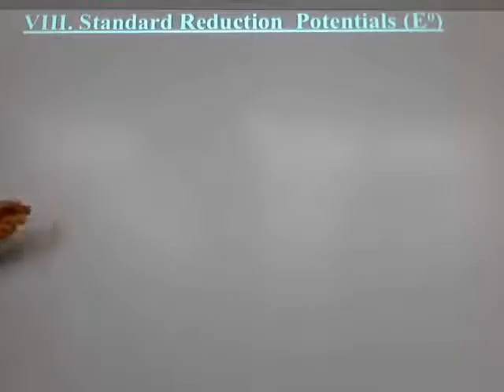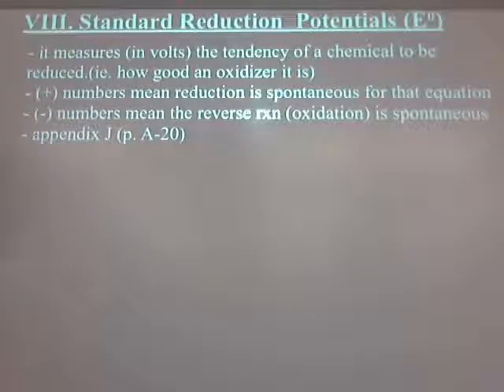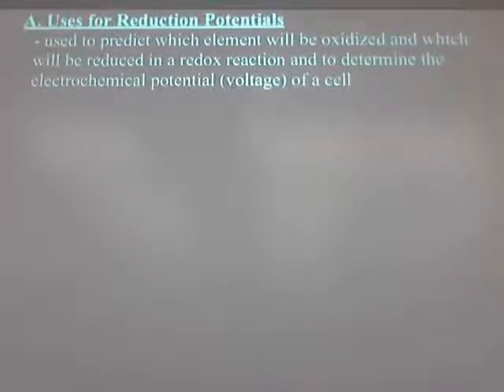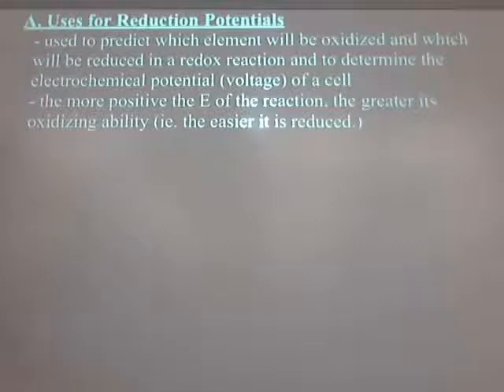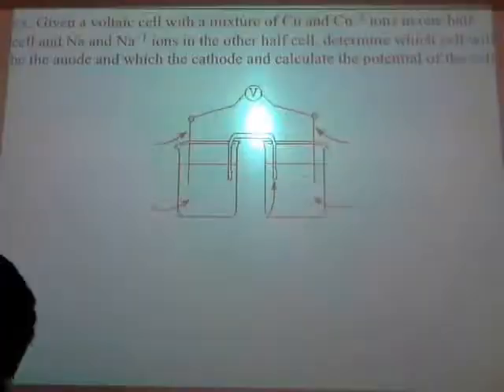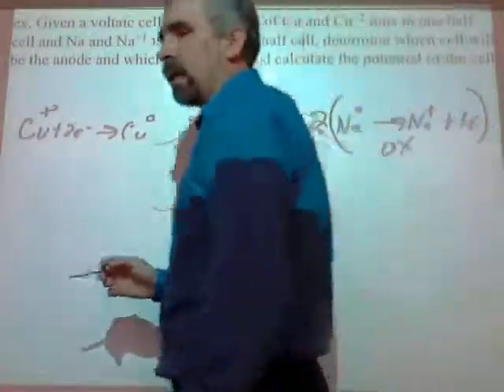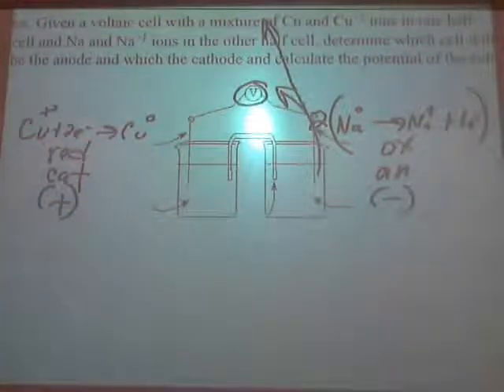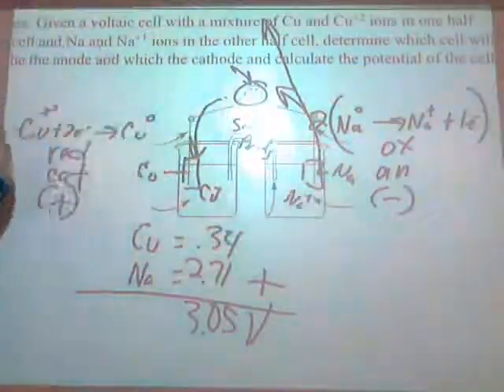Unit12 5 Electrochemistry StandRedPot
How to use standard reduction potentials to diagram a voltaic cell and predict the voltage